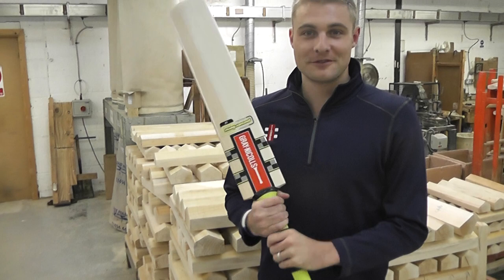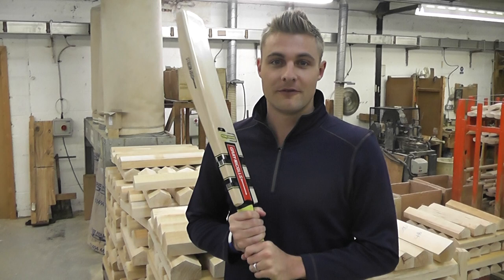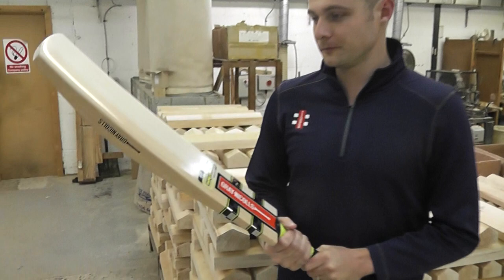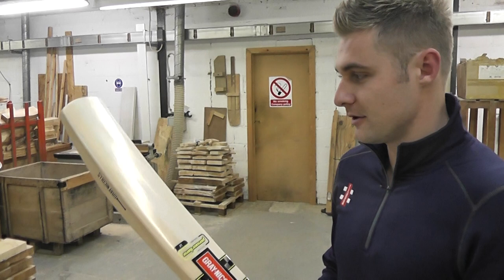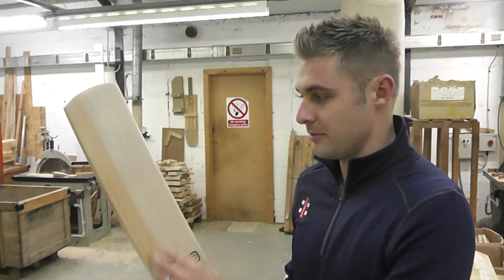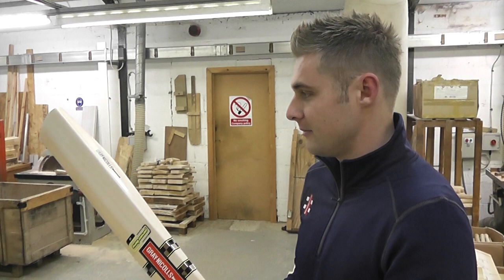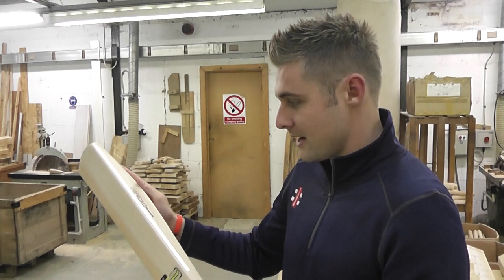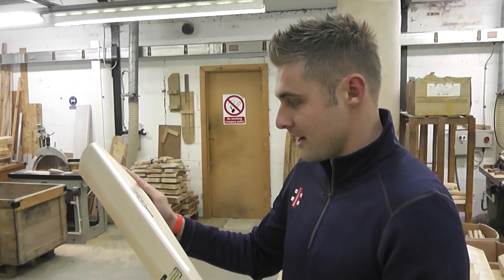Luke Wright talks to Gray-Nicolls at HQ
Luke Wright talks about his new Powerbow bats that he will use in this years IPL for Pune Warriors